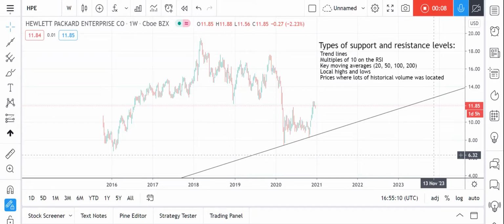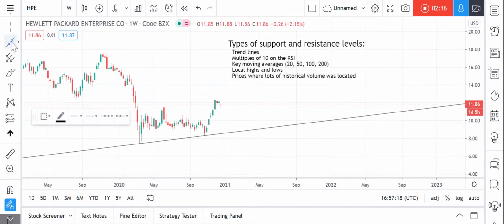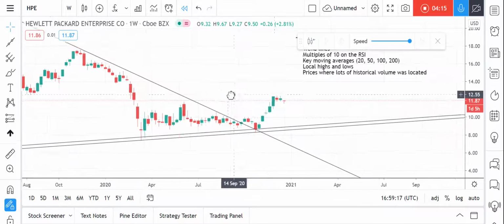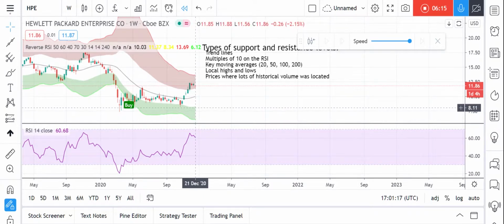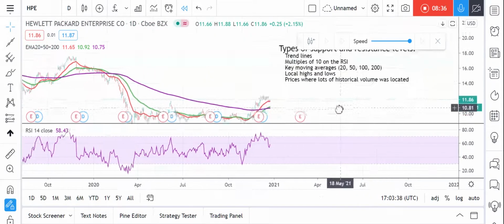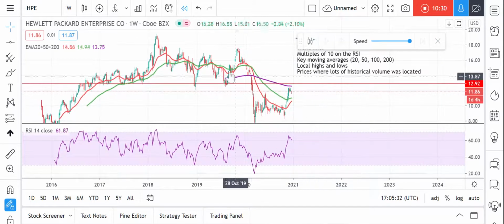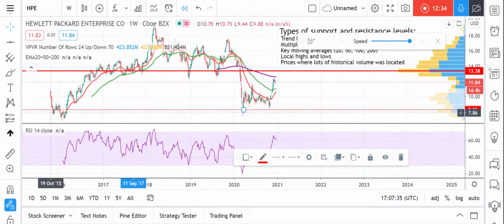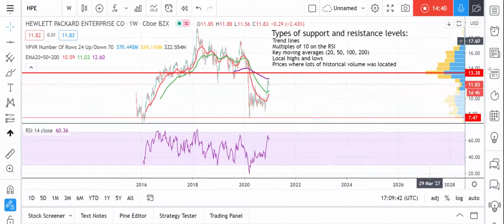Five types of major support and resistance levels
Want to buy the bottom and sell the top? Want to predict major turning points in a security's price? Want to avoid buying too early or selling too late? Then you need to understand support and resistance levels!

I know a lot of people who mostly trade breakouts. That can be a very successful strategy, and I've used it myself to good effect. But if you buy a breakout after it happens, you pay a "breakout premium"-- especially if you're buying option calls or puts. You'll get a much better price on options if you buy them *before* a breakout or *before* a major change in momentum. How do you do that? [b]Know your support and resistance levels![/b]

Once you know how to identify the different types of support and resistance, you can look to see where several different types of support or resistance [b]coincide[/b]. Those will be key price points at which different types of investors who rely on different types of indicators will all buy or sell at the same time.